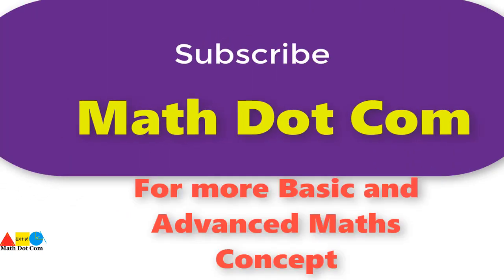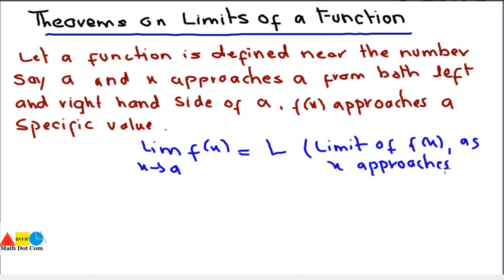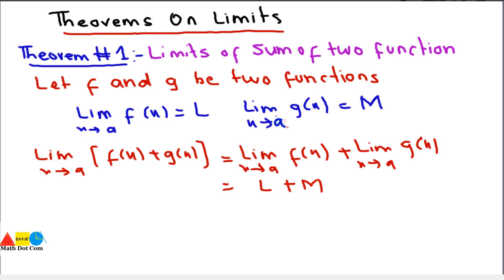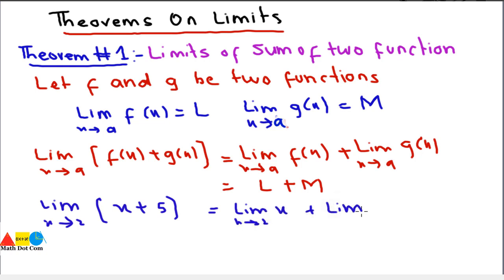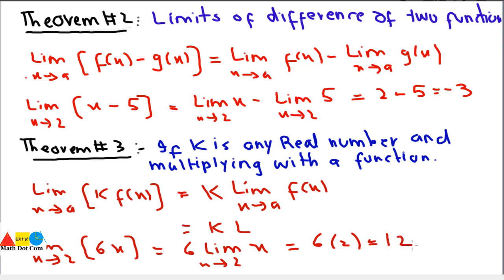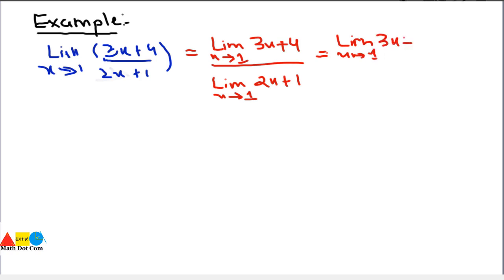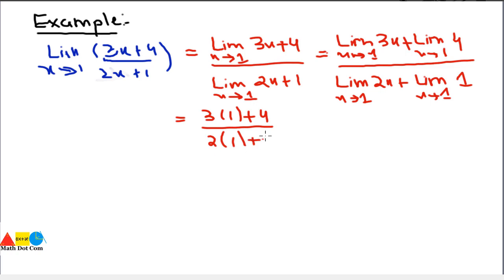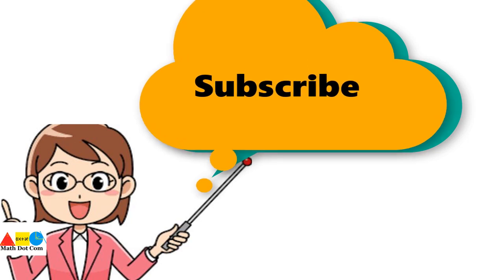6 Theorems on Limits of Functions | Math Dot Com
There are six theorems on limits of a function.Limits theorems are actually the substitution method or just putting the value in the given function .In order to evaluate the function using limits theorems ,just put the value of x and simplify by following the rules for addition,subtraction,multiplication,division and exponents.